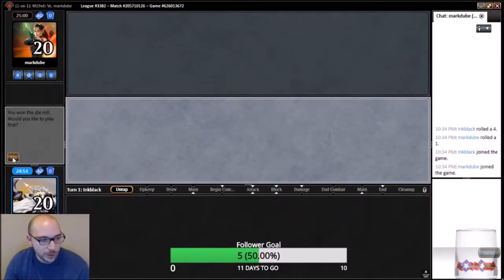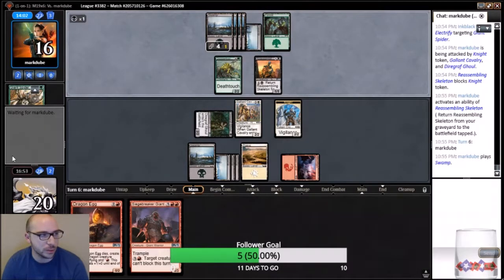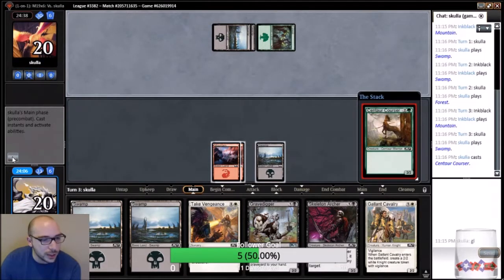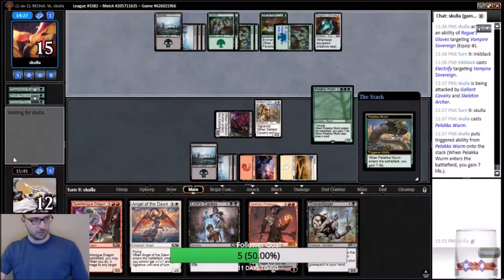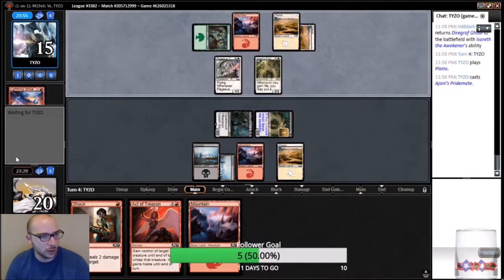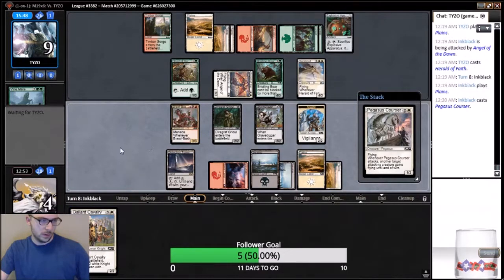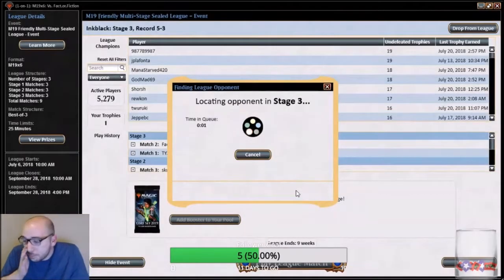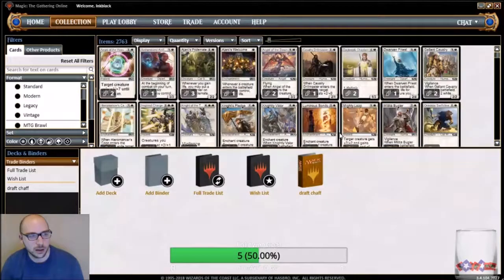M19 Sealed League 1 - Leg 2 & 3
Max plays leg 2-3 of an M19 Sealed League live on Twitch.tv/jalapenochildrensfund 10:30pm!